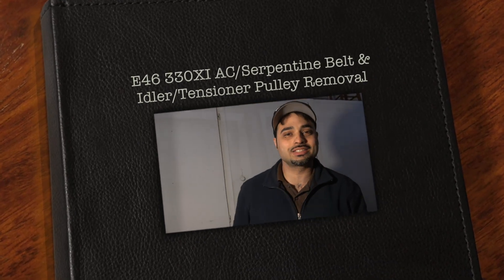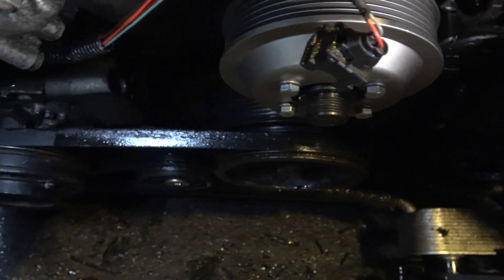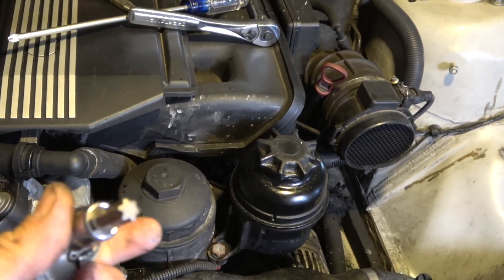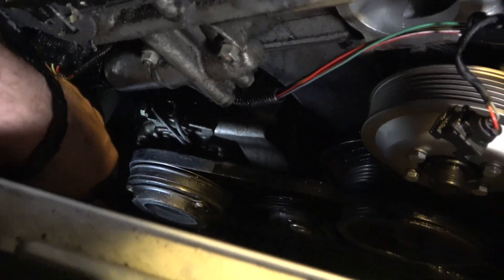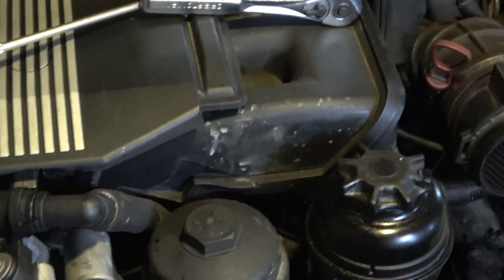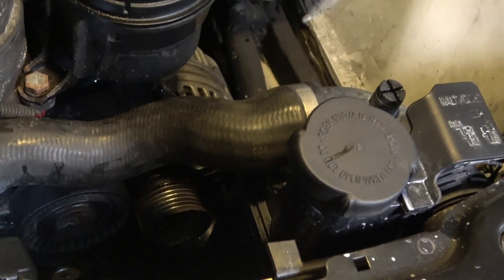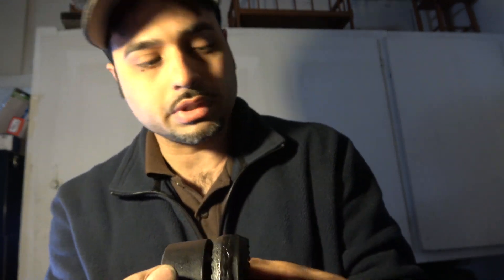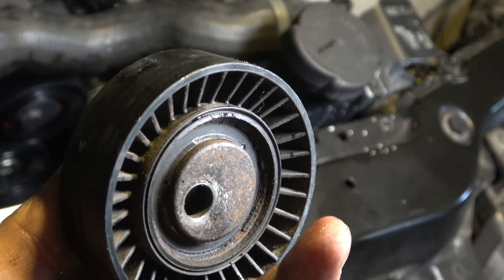E46 330XI A/C & Serpentine Belt & Idler/Tensioner Pulley Removal (2019)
This video is about how to remove the A/C and Serpentine belts and also inpect idler/tensioner pullies.